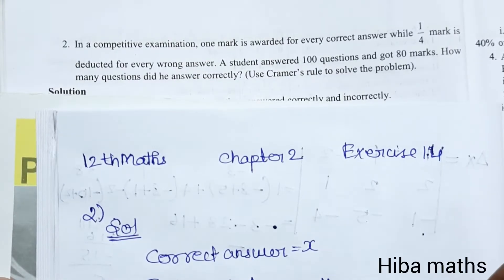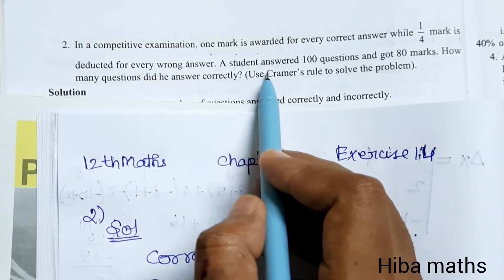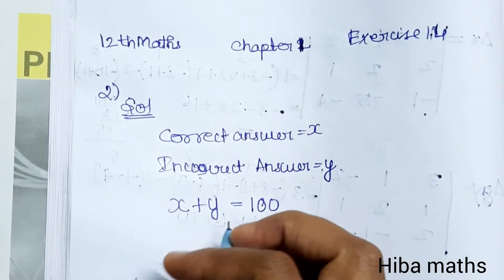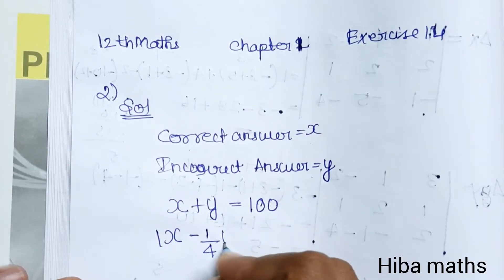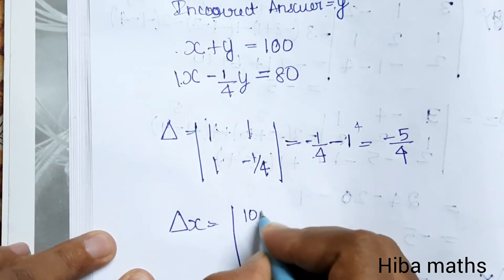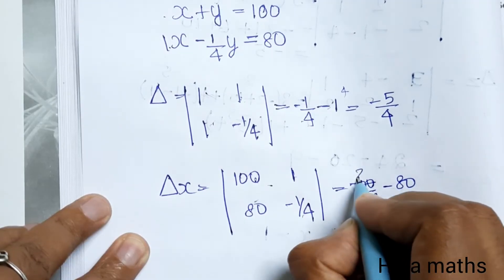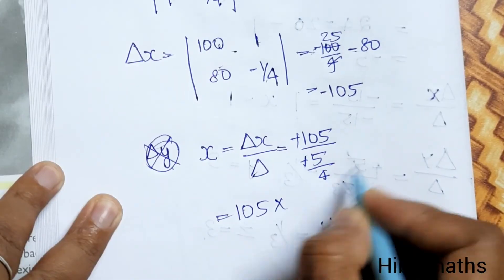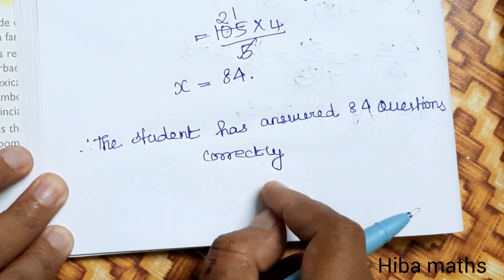12th maths chapter 1 exercise 1.4 question 2 TN syllabus hiba maths